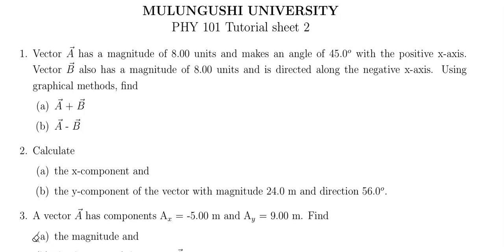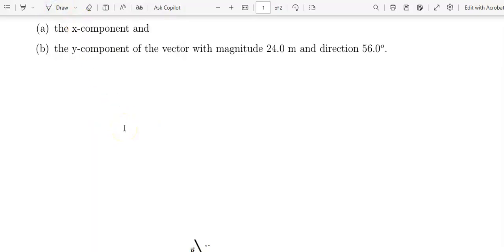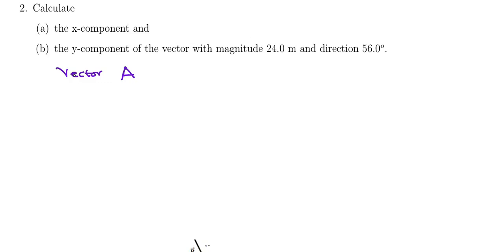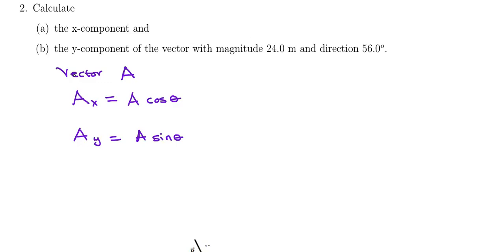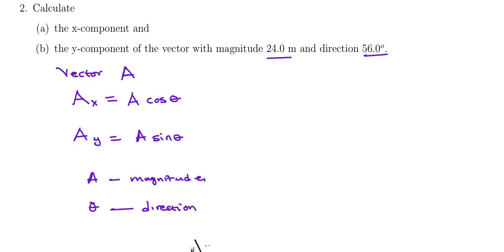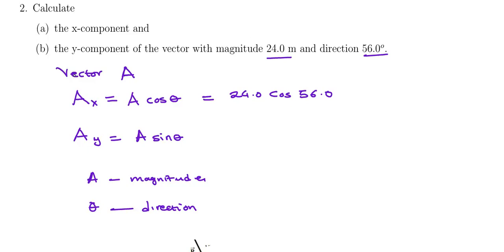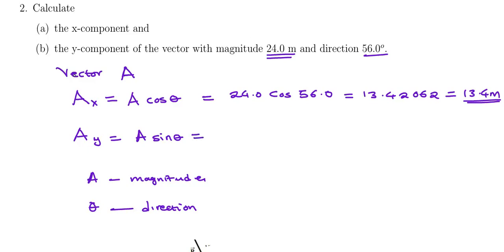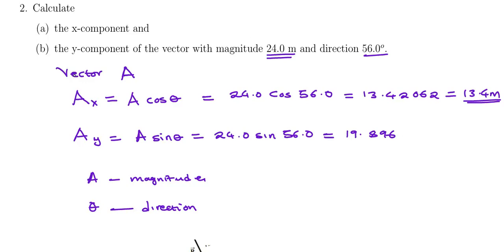HOW TO FIND THE X AND Y COMPONENTS OF A VECTOR - PHY 101 TUTORIAL SHEET 2 - PART 2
Finding the X and Y Components of a Vector
Master how to resolve a vector into its x and y components 📐. In this lesson, we explain the process with simple examples so you can confidently handle exam questions and real-world applications.

👉 What you’ll learn:

Breaking a vector into horizontal and vertical parts

Using sine and cosine correctly